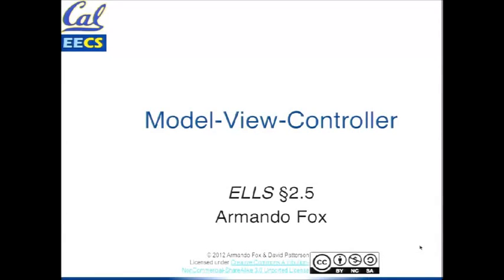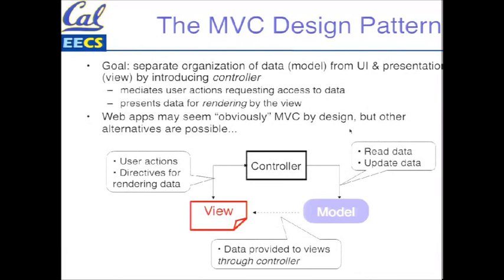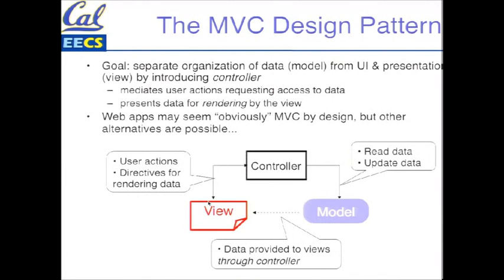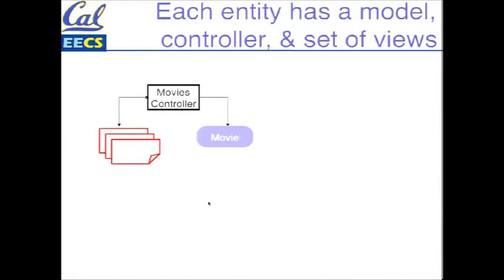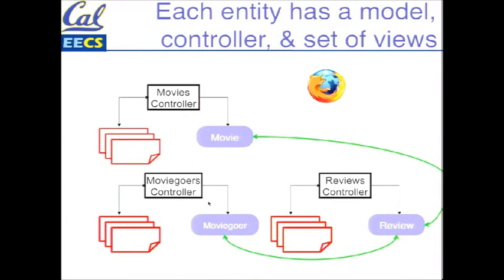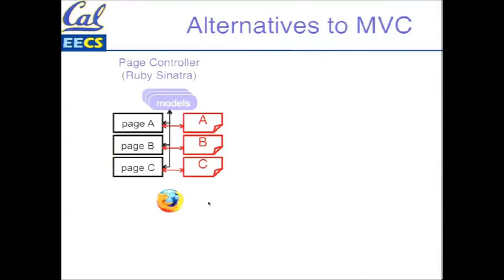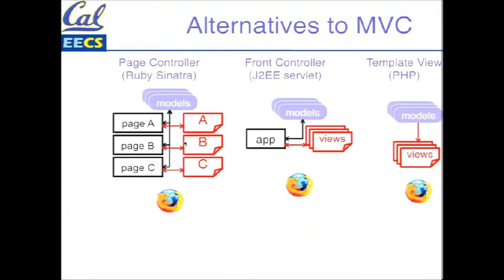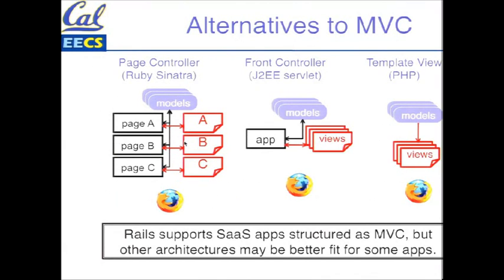Arquitectura Modelo vista controlador MVC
Modelo Vista Controlador en Inglés, Model-View-Controller Architecture,Armando Fox,